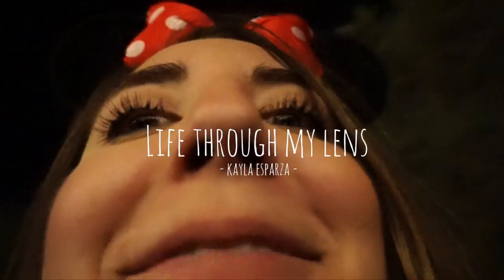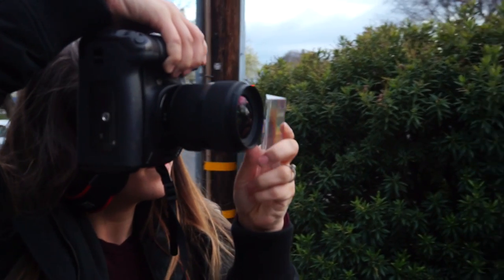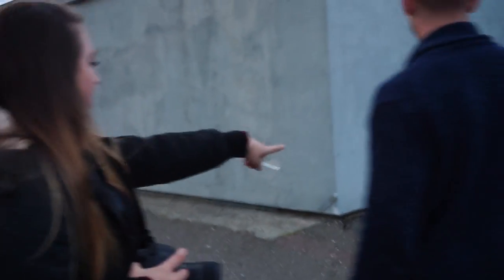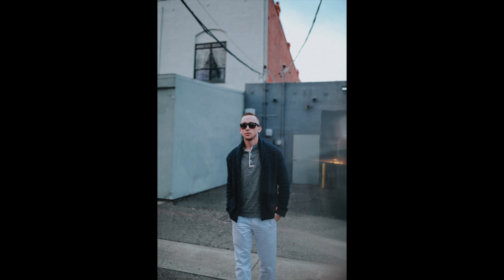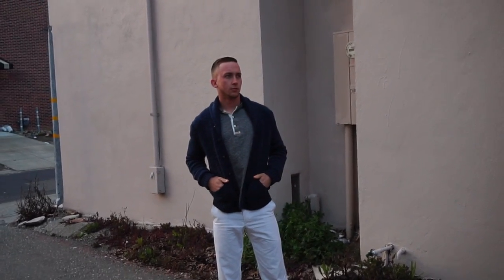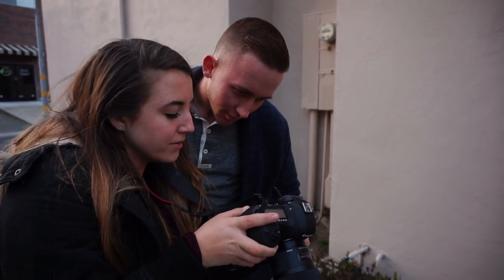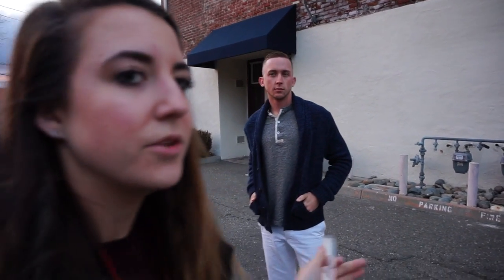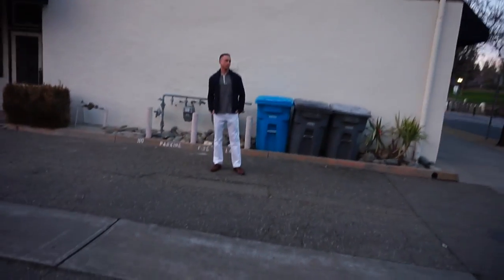HOW TO POSE MALE MODELS | BTS W/KAYLAAESPARZA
Hi Stranger!
My name is Kayla Esparza, I’m a 21 year old Wedding and Lifestyle photographer living in the Bay area of Northern California! I’m originally from Seattle, WA but have moved south to start the military life with my husband Truth. Here you’ll find vlogs, & anything photography related.

-Kayla

HAVE A SPECIAL EVENT COMING UP? I’M YOUR GIRL.